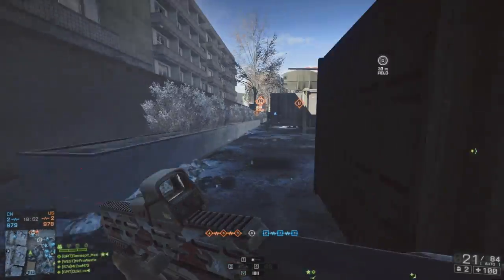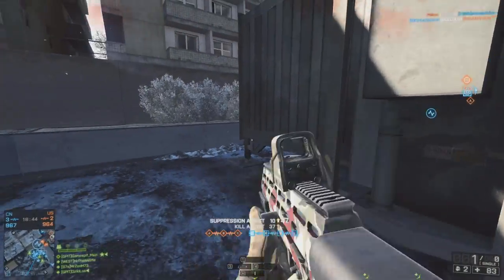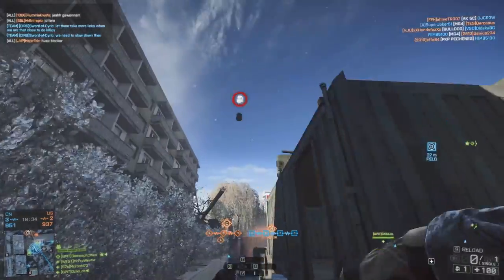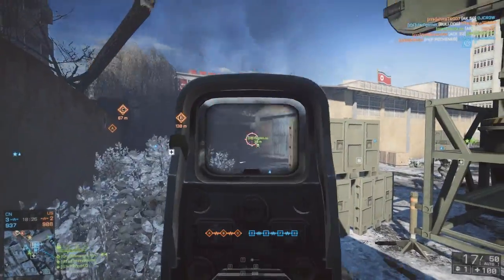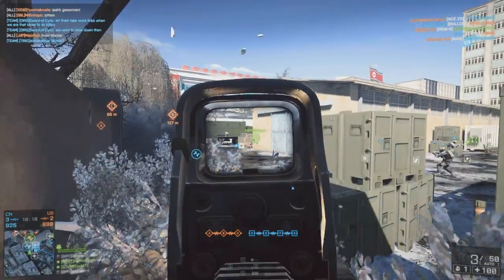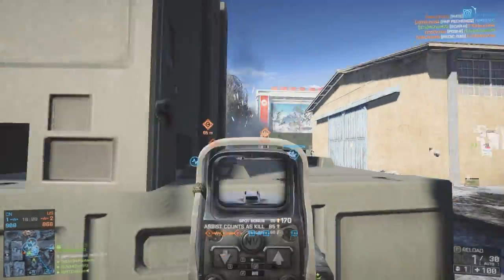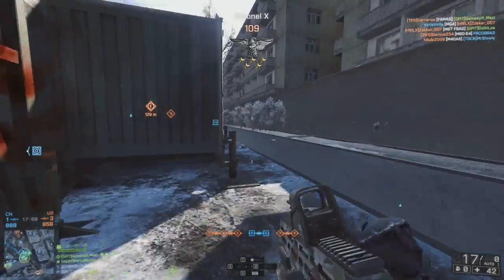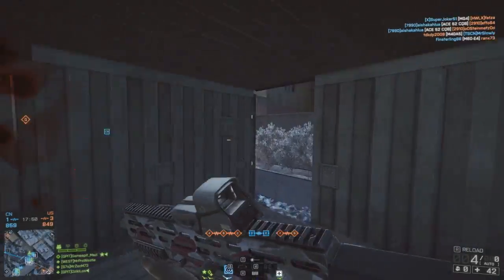► 'WEAPON LICENSE' | Battlefield: Hardline News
Asymmetrical weapons will be present in Battlefield: Hardline's MP, and a 'Weapon Licence' will be on offer! :D